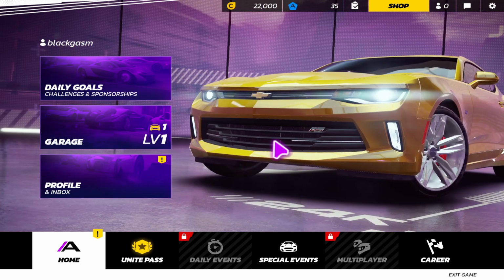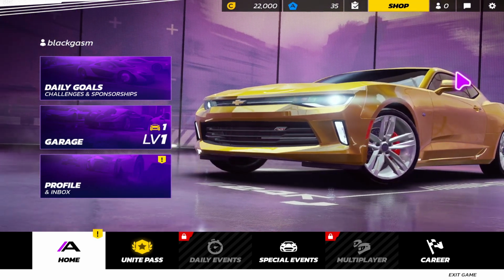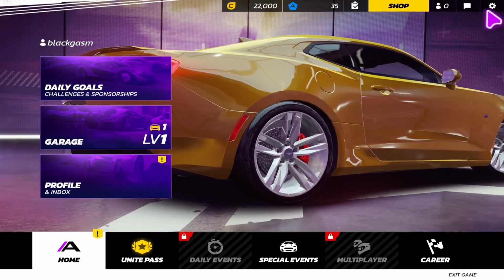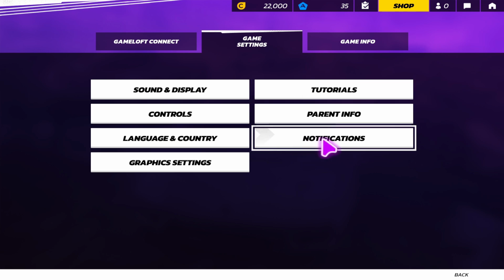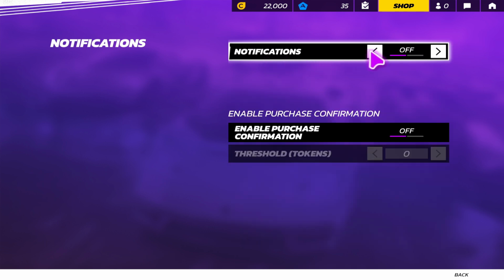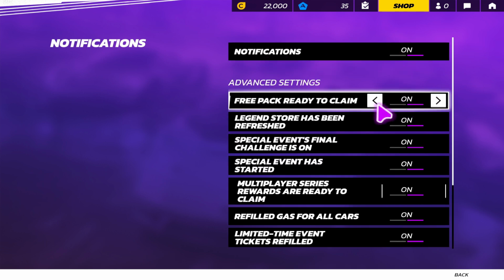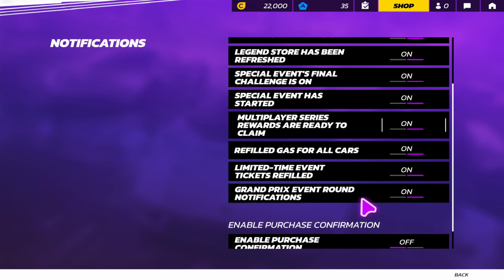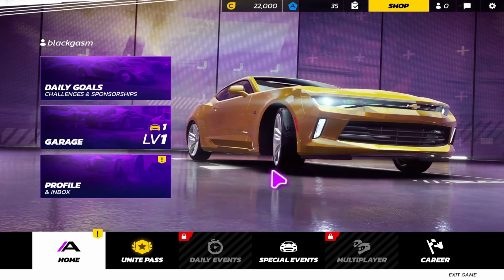How to Turn Off Notifications on Asphalt Legends Unite | Step-by-Step Guide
Welcome to our latest tutorial! In this video, we'll show you how to disable notifications in Asphalt Legends Unite, ensuring a distraction-free gaming experience. Whether you're looking to focus better or simply reduce interruptions, our easy-to-follow guide has got you covered.